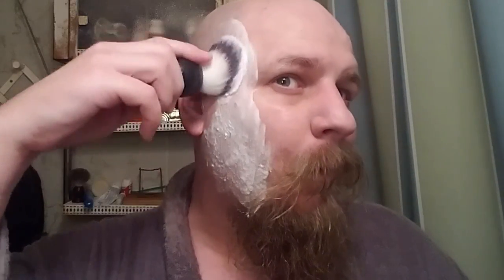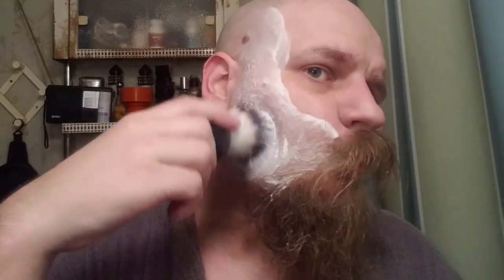Pre-shave Do You Need it?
What's a pre-shave? how do you use it? do you really need it?

In this shaving basics, I tell you about pre-shaves and when you may need it or if you even need to worry about getting it when you first start to shave.

In this series I will be covering all things shaving at the beginner level, I will also go into more detail about some products and How to's.

Amazon.com/shop/30dayreviews